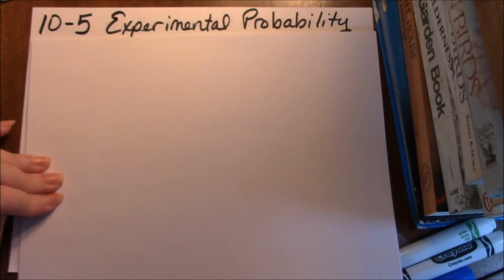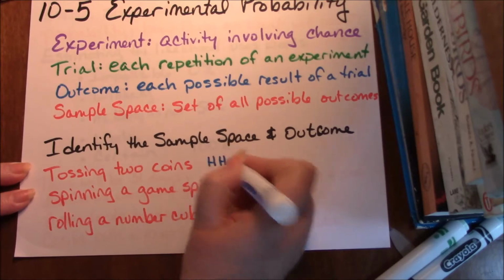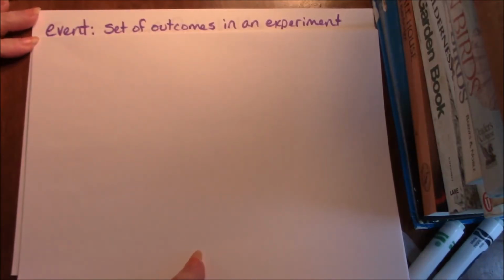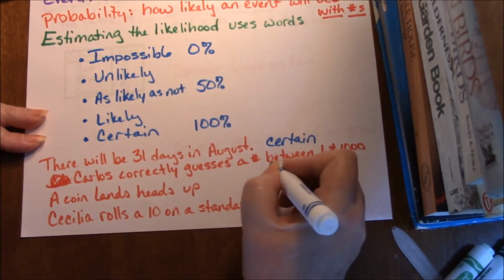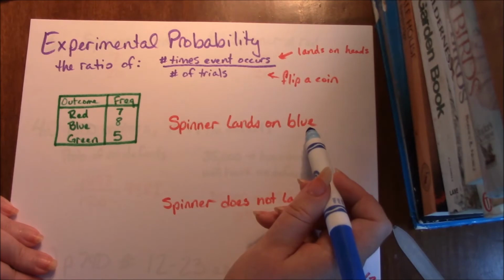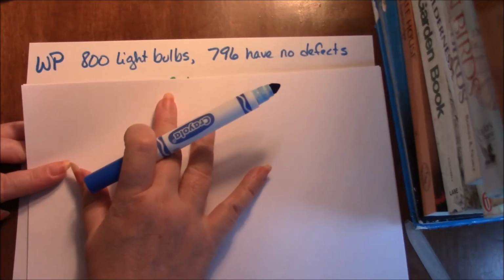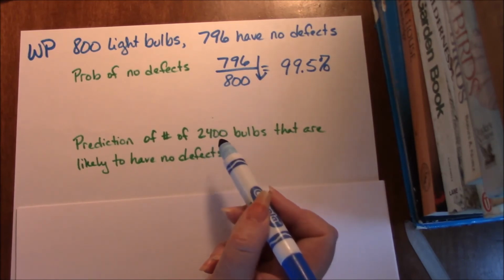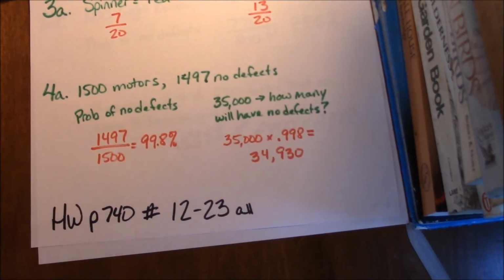Algebra 10-5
Experimental Probability